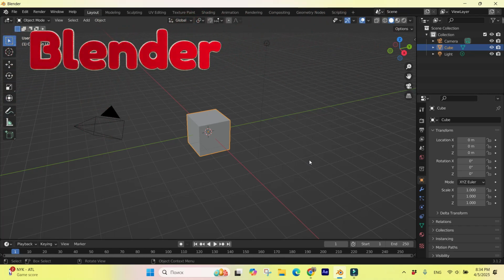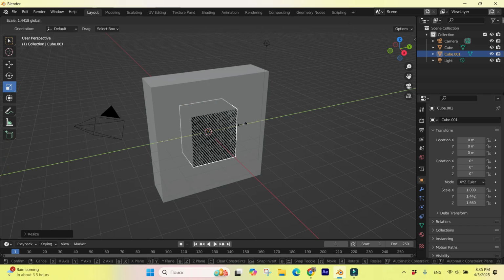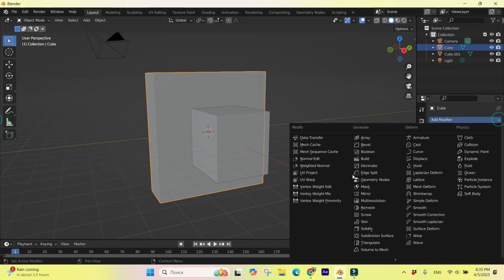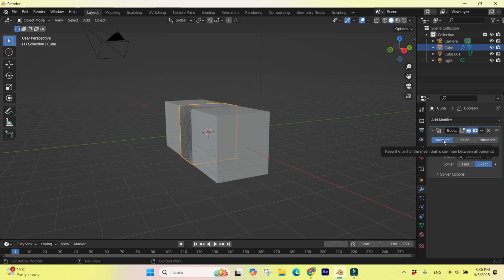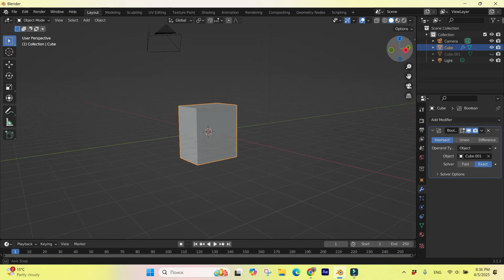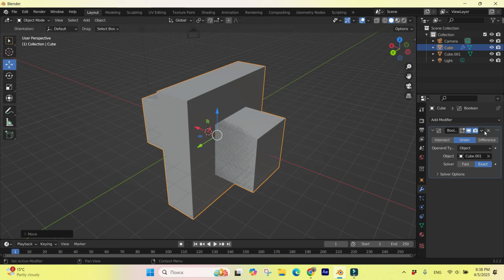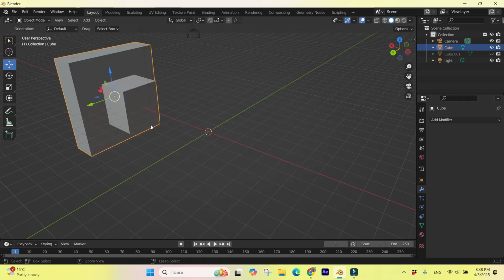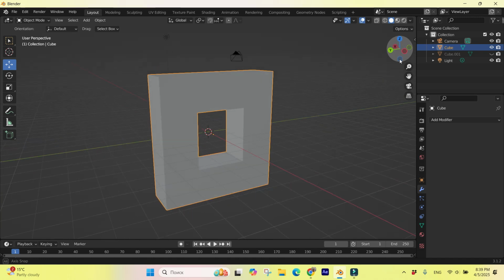Boolean Modifier In Blender | Let`s Do Tech | Blender Tutorials | 3D Modeling | How To Do In Blender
How the Boolean Modifier works in Blender